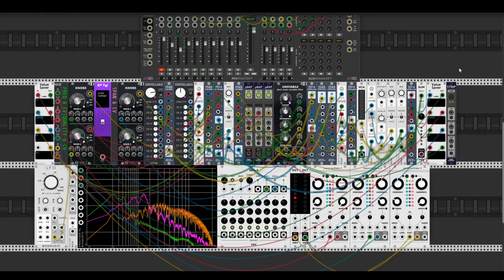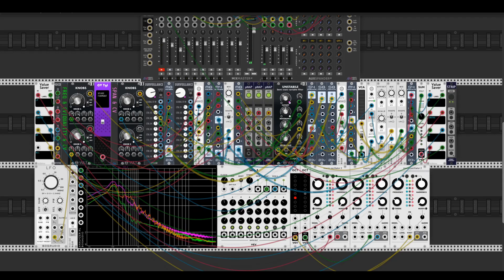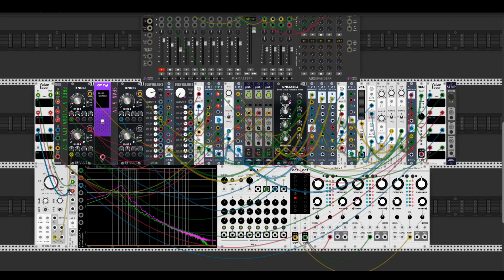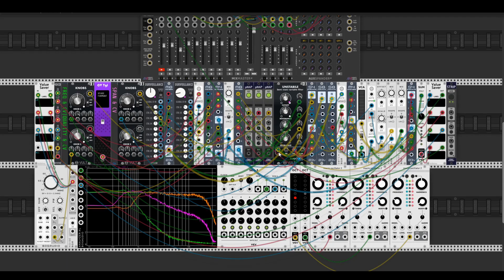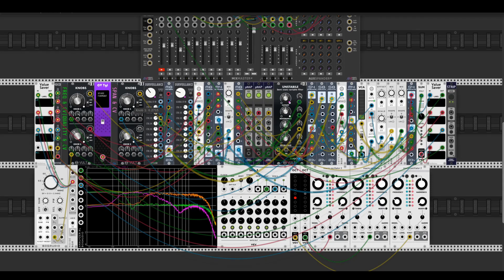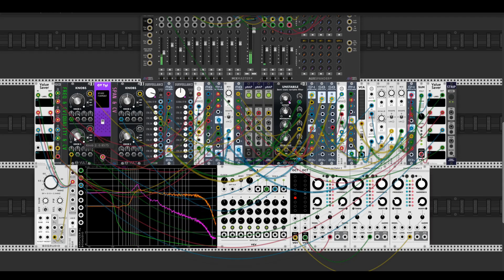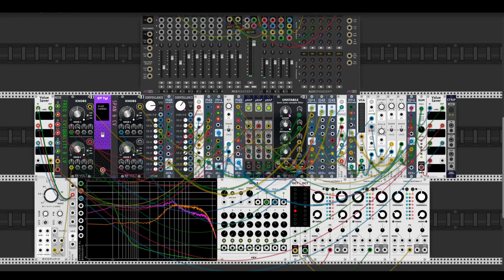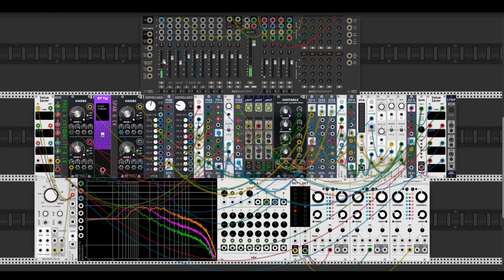THREE SISTERS Eurorack modular FILTER recreating build in VCV Rack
I'm glad to present you my new user build in VCV Rack! And this is the time for an Eurorack module and this is Three Sisters (3 linked filters) by Mannequins. Since I have zero coding knowledge for now VCV Rack is the only platform I can build something. And this is pretty cool and headache process especially when I'm trying to get something slim and ready to use...this is the game for polyphony processing in VCV which can make really huge things in such small size without coding! The block diagrams and overall technical maps of Three Sisters really inspired me make something special for VCV a few weeks ago and now you can hear that result. I don't have FM knob though but you can just apply additional modulation to the frequency knob.
Also Three Sisters build can be stored as a strip to use it in the patches when you want to. And personally I'm pretty happy with that! It can be even smaller with help of new Glue Stoermelder plugin but Glue doesn't save labels in the strips at least at the moment. Enjoy friends!

PC configuration